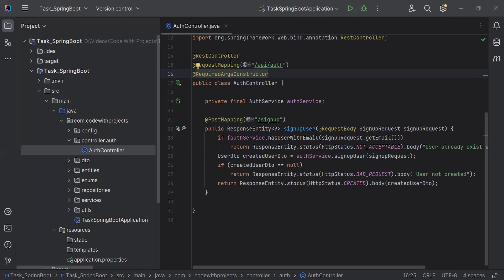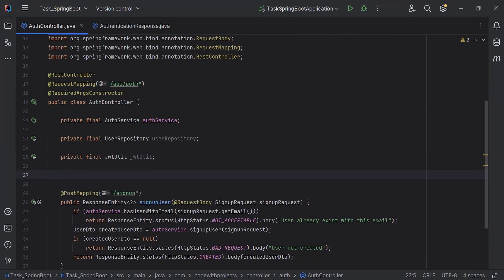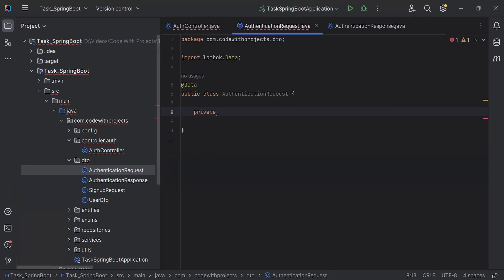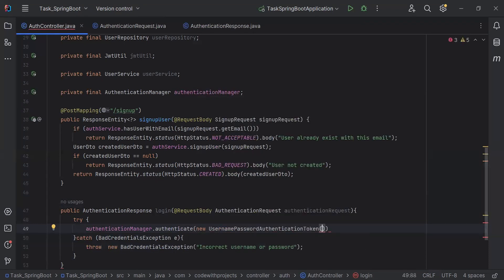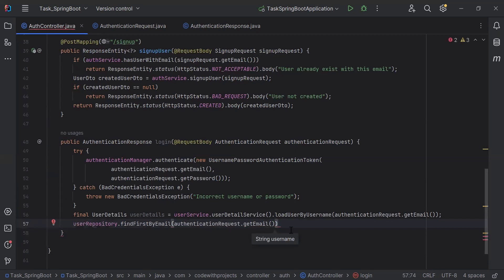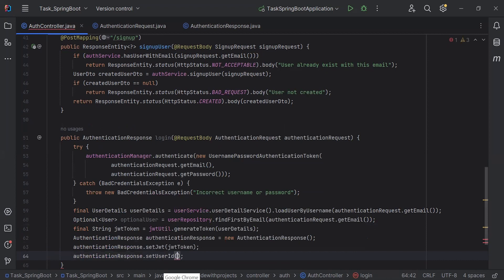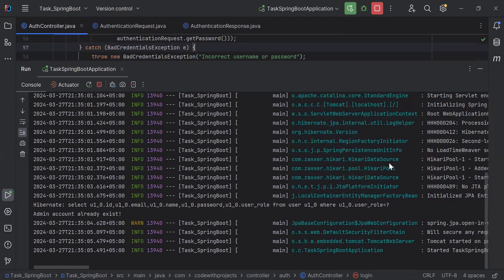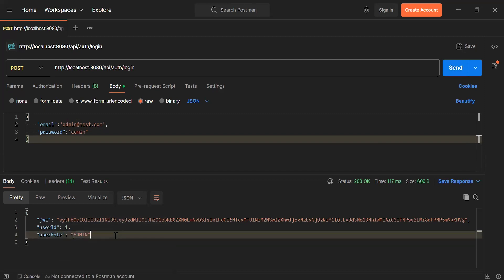Task Management System with Spring Boot, Angular | Create a Login User API in Spring Boot | Part 9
In this comprehensive tutorial, we'll walk you through the process of creating a robust Login User API in Spring Boot and testing it using Postman. Here's what you'll learn:

🚀 Creating a Login User API: You'll learn step-by-step how to set up a Spring Boot application and implement a Login User API endpoint. We'll cover essential concepts such as handling user authentication, generating JWT tokens, and securely storing user credentials.

🛠️ Implementing User Authentication: We'll dive deep into Spring Security and demonstrate how to configure authentication mechanisms to protect your API endpoints. You'll understand how to authenticate users using their credentials and generate JWT tokens for authorized access.

🧪 Testing with Postman: We'll guide you through the process of testing your Login User API using Postman, a powerful tool for API testing and development. You'll learn how to send HTTP requests, inspect responses, and validate the functionality of your API endpoints.

⚙️ Handling Authentication Errors: Throughout the tutorial, we'll cover error handling strategies to address common authentication issues and provide meaningful error messages to clients. You'll gain insights into handling invalid credentials, expired tokens, and unauthorized access attempts.

🔒 Ensuring Security Best Practices: We'll discuss security best practices for implementing user authentication in Spring Boot applications. You'll learn how to secure sensitive data, prevent security vulnerabilities, and protect your API endpoints from malicious attacks.

By the end of this tutorial, you'll have a solid understanding of how to create a Login User API in Spring Boot and test it effectively using Postman. Whether you're a beginner or an experienced developer, this tutorial will equip you with the knowledge and skills to build secure and reliable authentication mechanisms for your Spring Boot applications. Join us on this journey to mastering Spring Boot development and enhancing the security of your APIs!